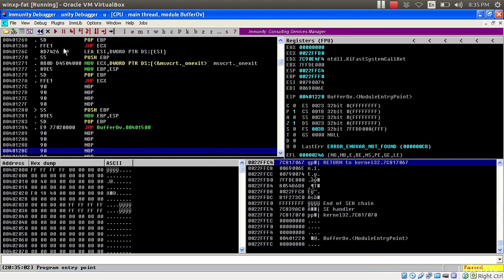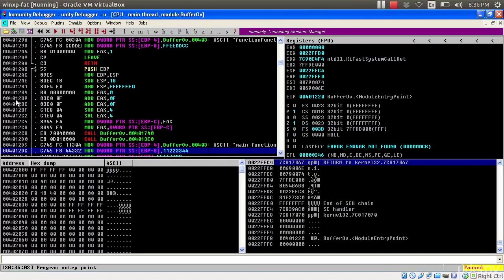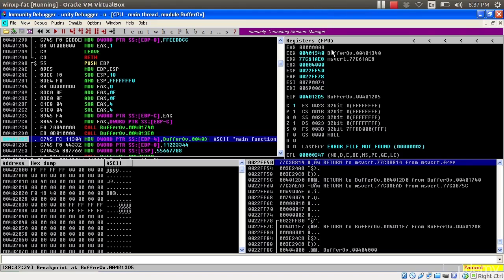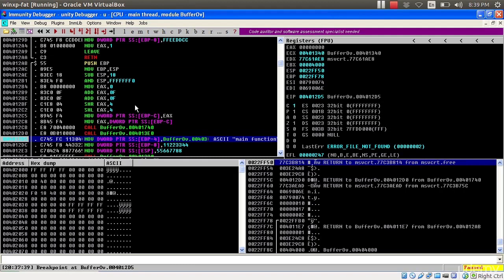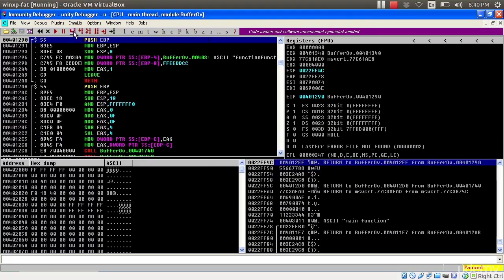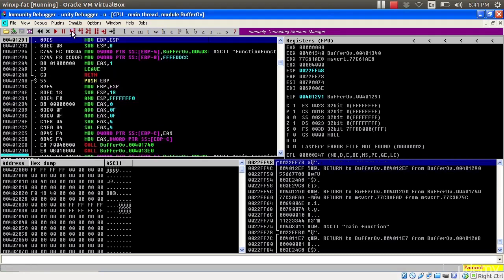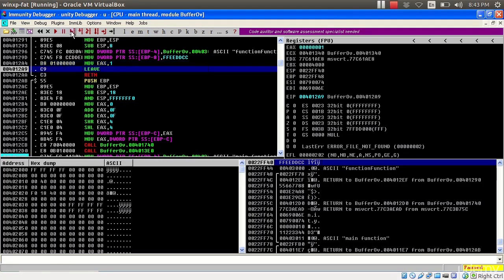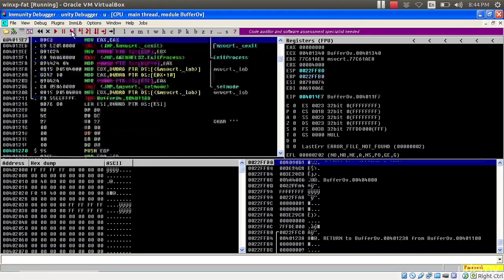020 Just Enough Assembly Part 2